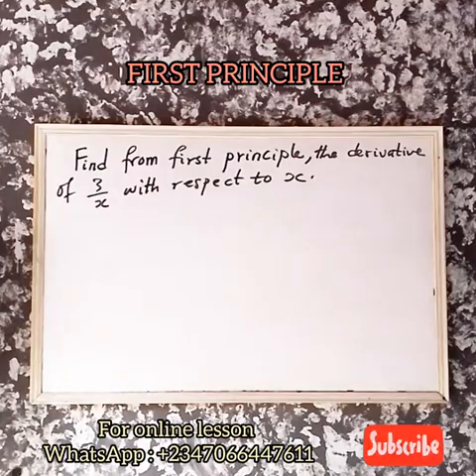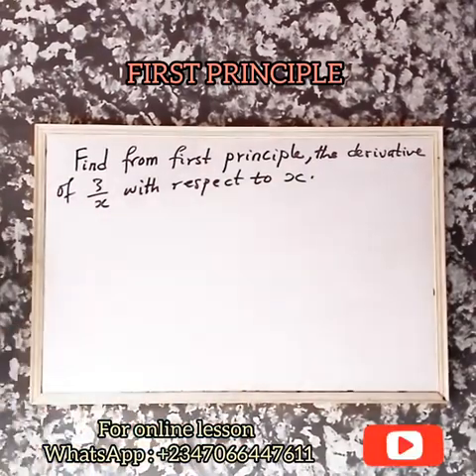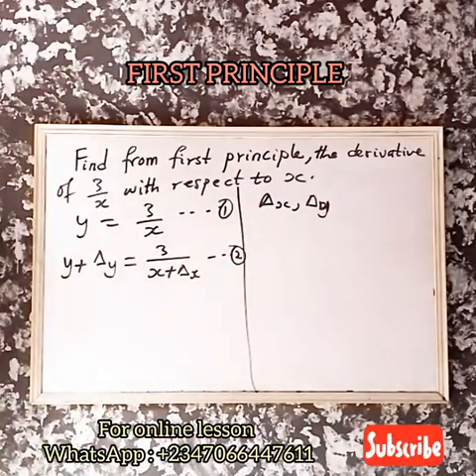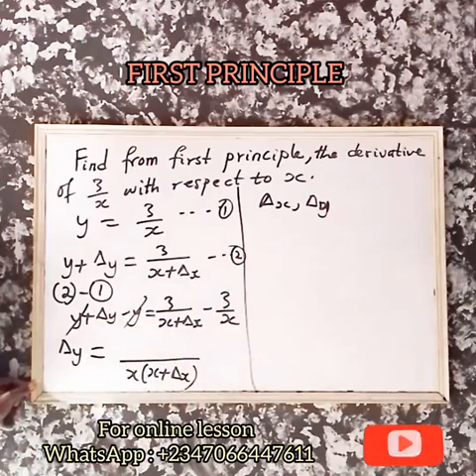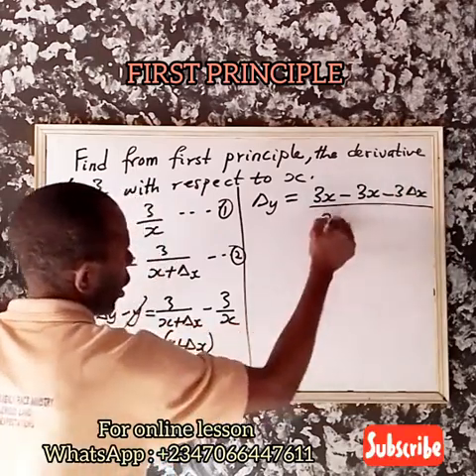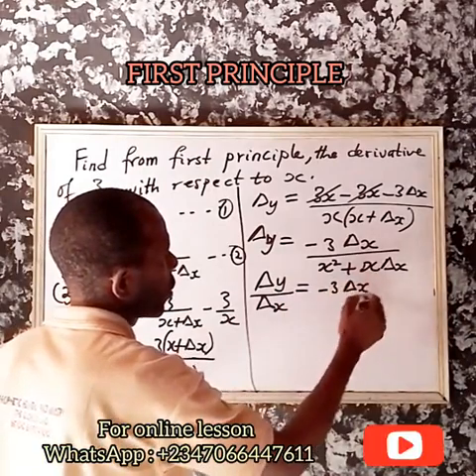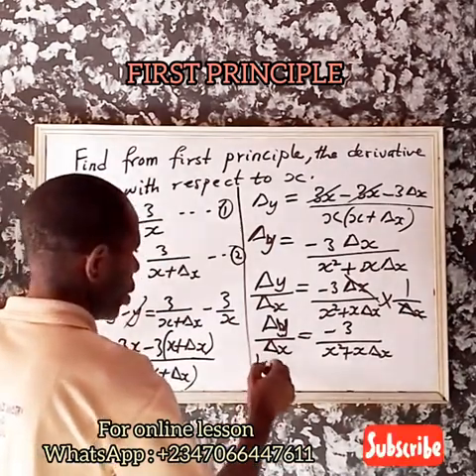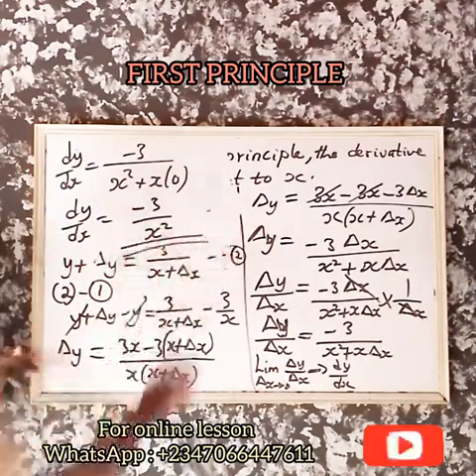Differentiation From The First Principle